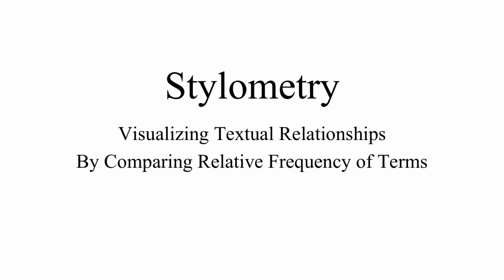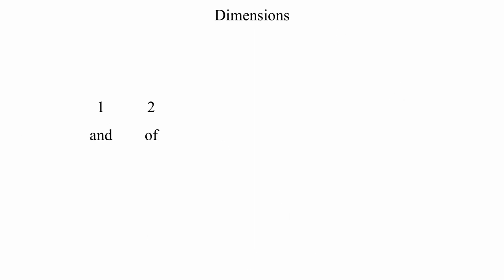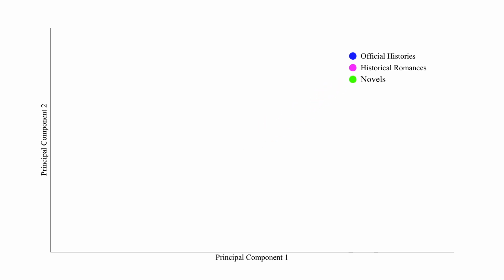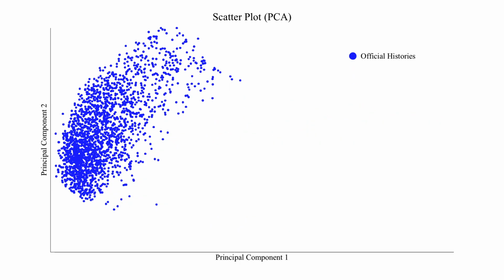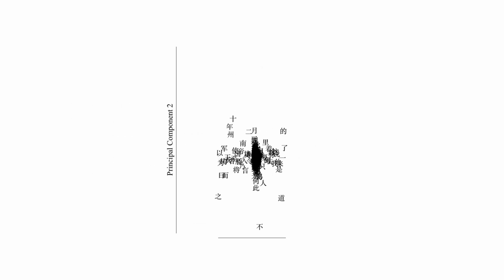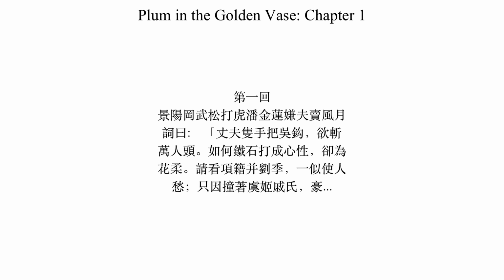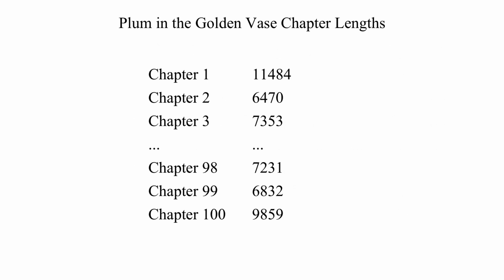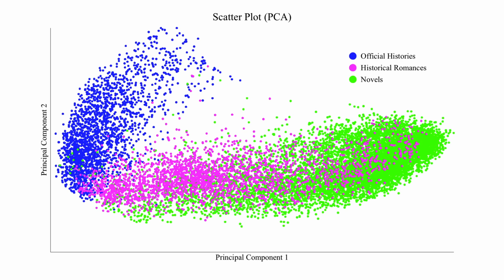Stylometry, Genre, and PCA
In this video, I describe how stylometry and PCA can be used to study a corpus of texts. While I focus on Chinese texts, these methods are broadly applicable to works in any language.

The figures shown here, and all data processing, was originally done using custom Python scripts and data used You can find the raw data and scripts

It will probably be evident that I've drawn significant inspiration from the Computational Stylistic Group's work (and their R package "stylo" in particular) and work done by scholars such as Karina van Dalen-Oskam, John Burrows, and Christof Schöch (and many others).

I created this visualization using Processing 3, Audacity, and iMovie (and my dad's old Snowball mic).

Thanks to all who commented on an earlier version of this video! Your feedback was extremely helpful!